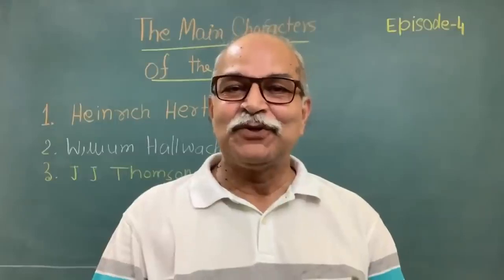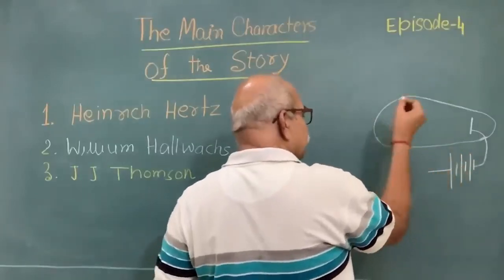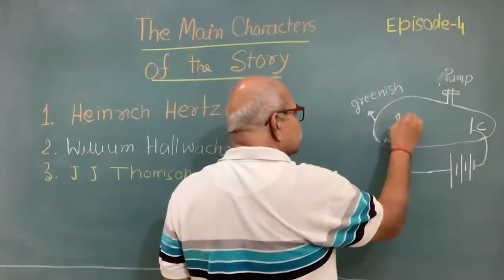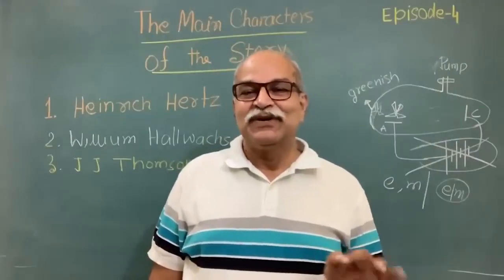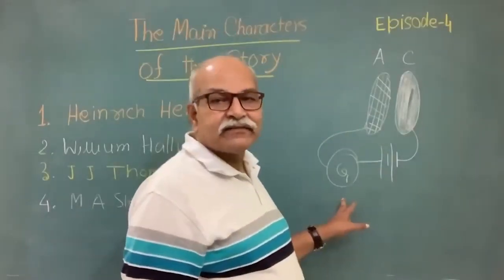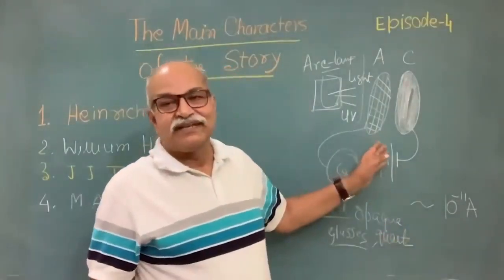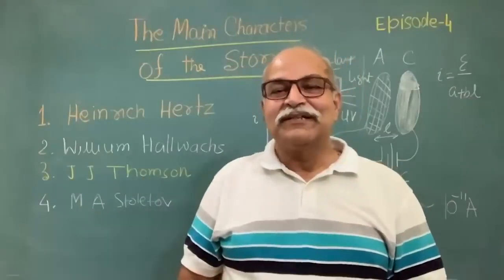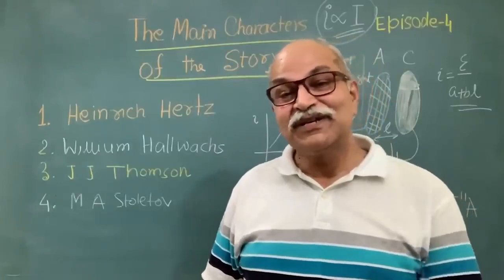Photoelectric effect -4 by hc verma